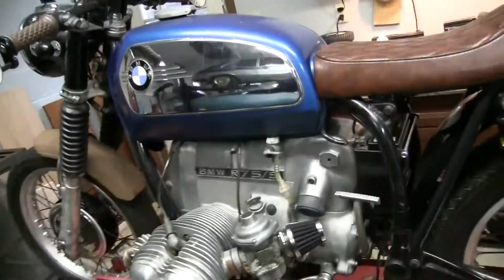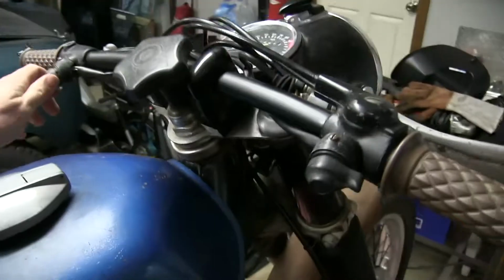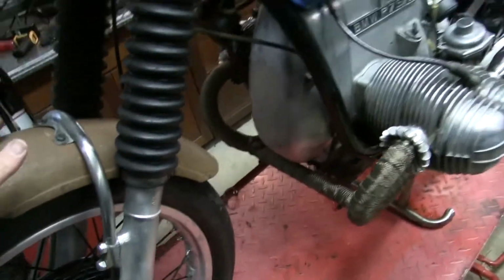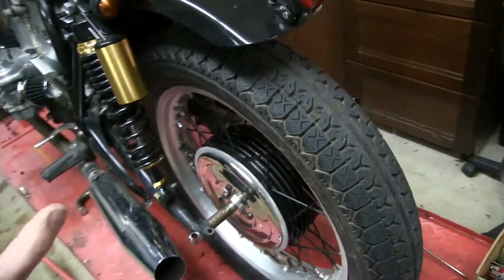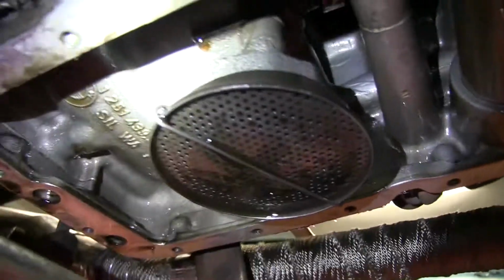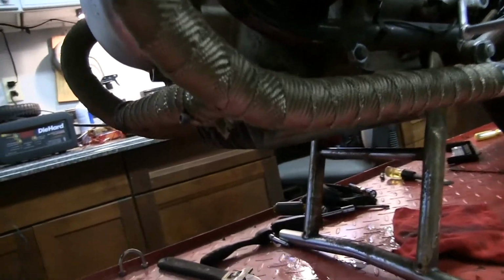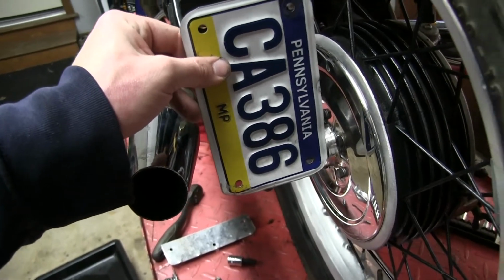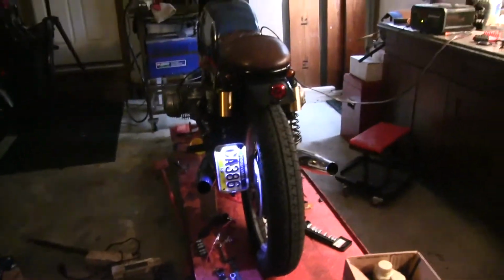BMW R75 Project (Part 3)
Continuing to work on the BMW R75.  Still learning this bike, but I am loving that I am learning it. Changing the oil pan gasket.